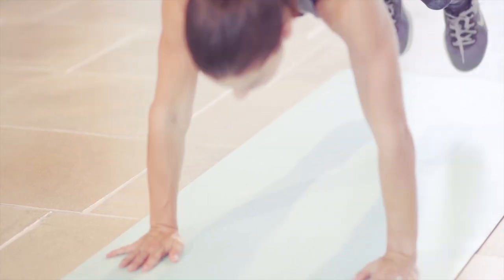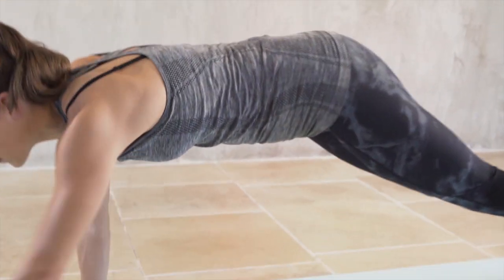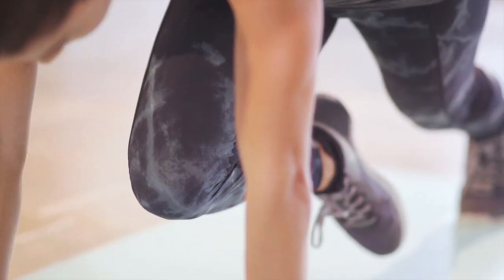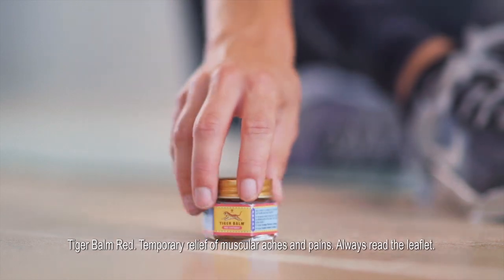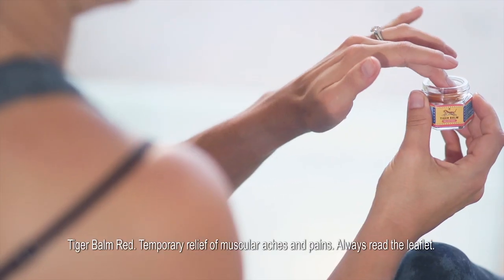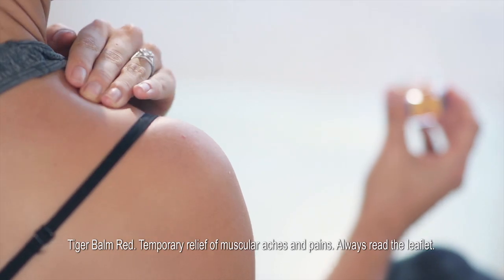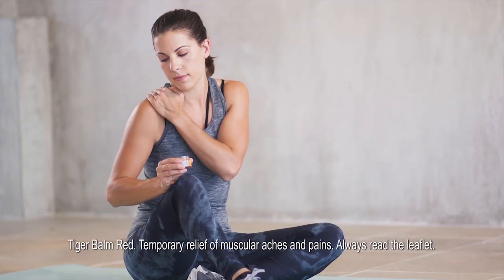promo How to get your muscles moving again after a workout...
Whether you've just finished a workout or are just achey and stiff, this will have you moving again in no time.